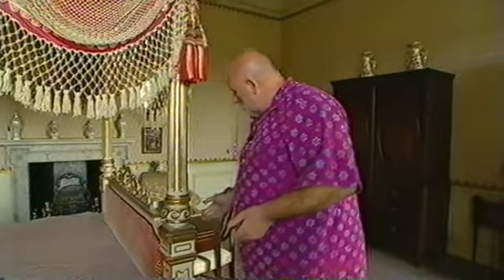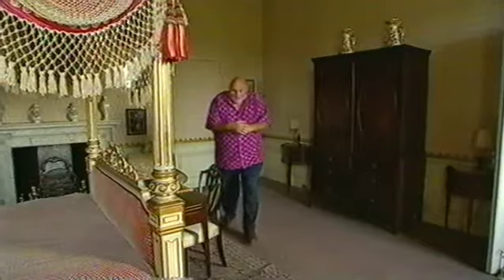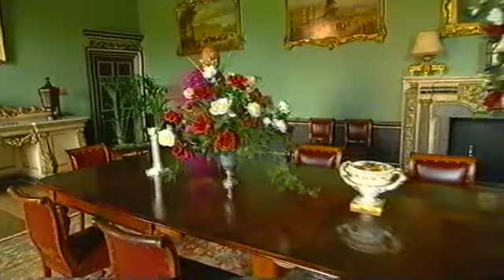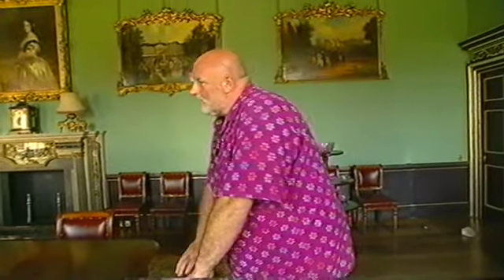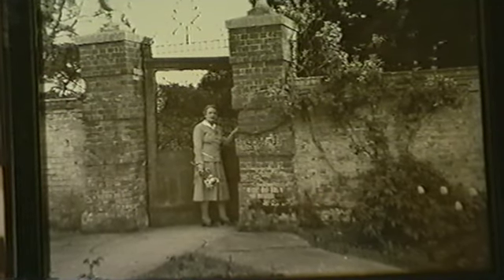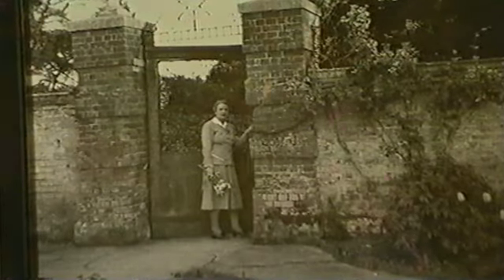BRYAN MCNERNEY'S UPSTAIRS DOWNSTAIRS WIMPOLE HALL